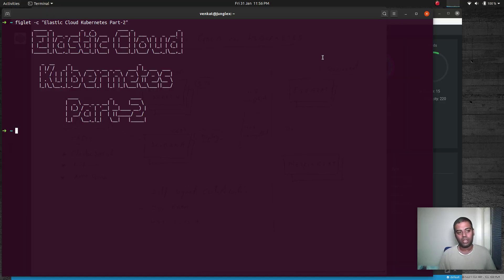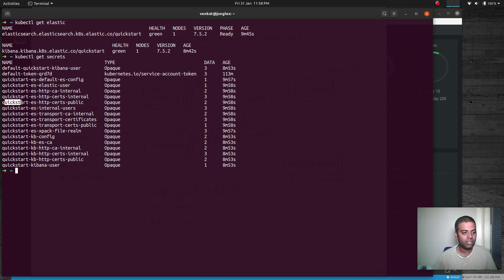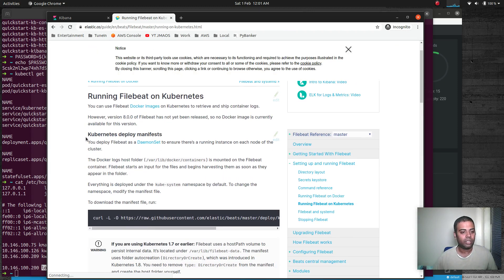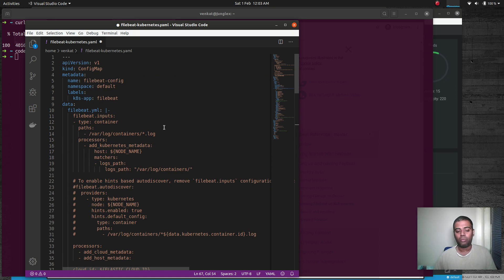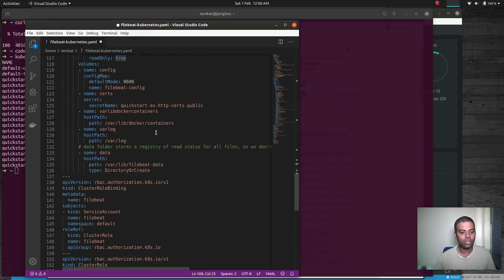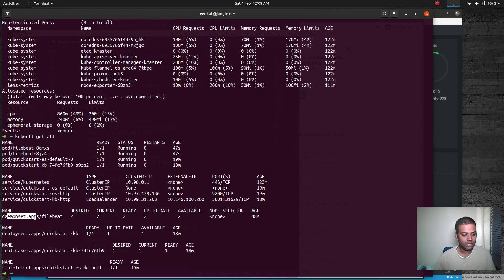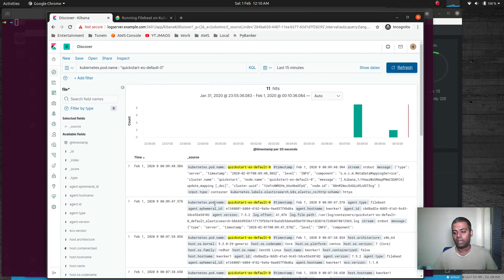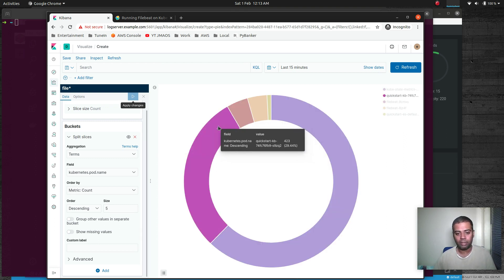[ Kube 74 ] Elastic Cloud on Kubernetes - Part 2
In this video, I will show you how to set up filebeat in Kubernetes to collect logs from all the containers and ship it to elasticsearch.